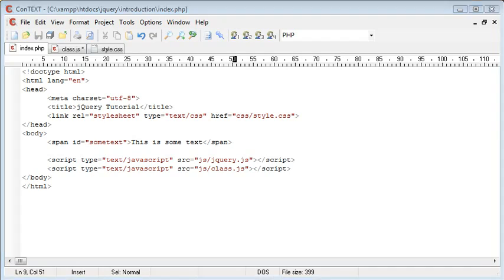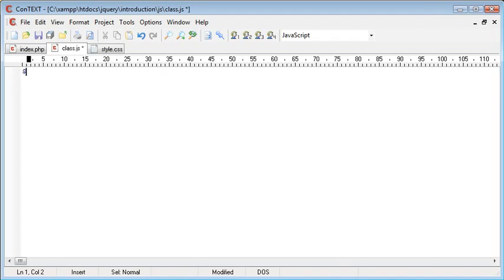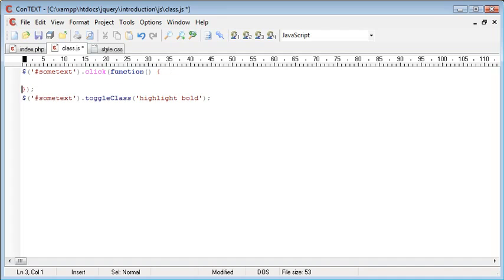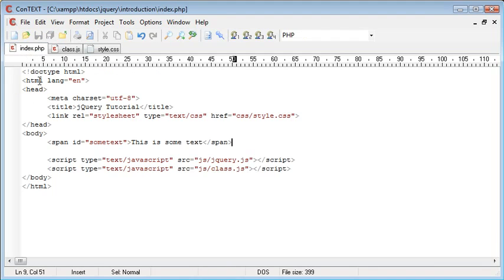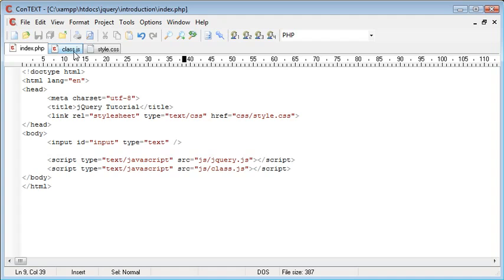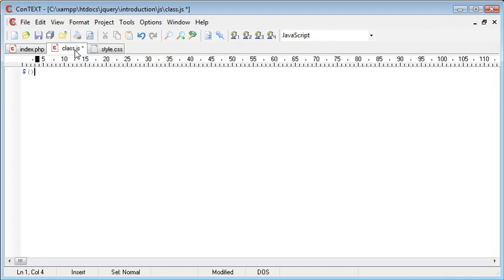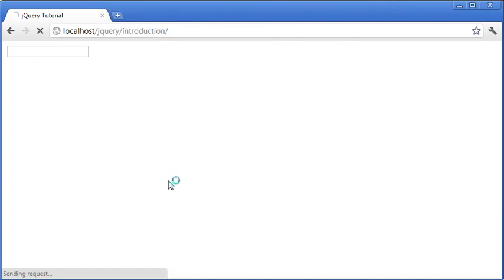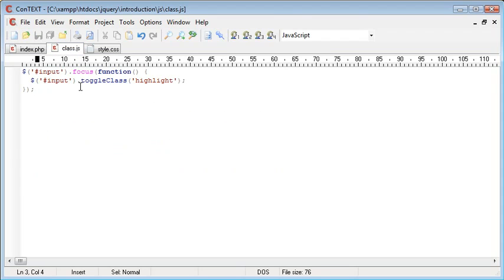jQuery 57 toggleClass